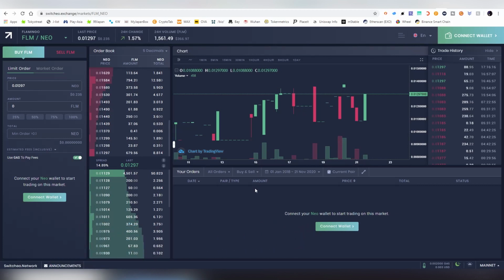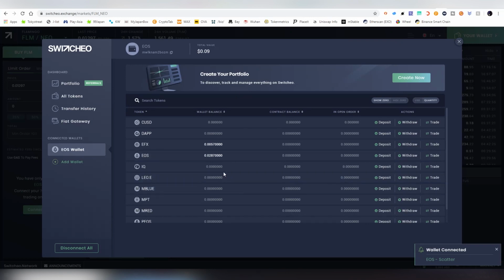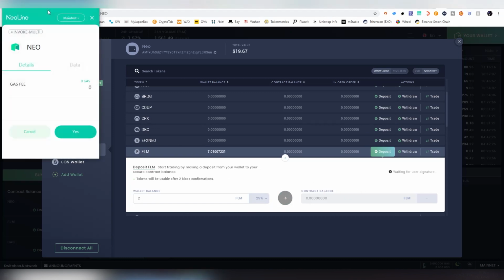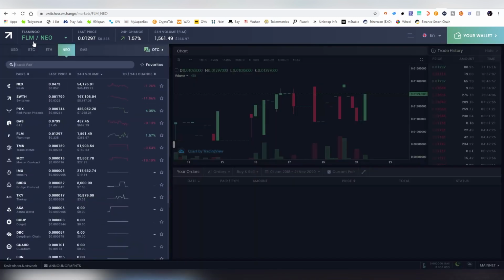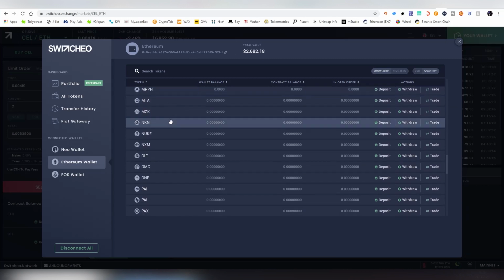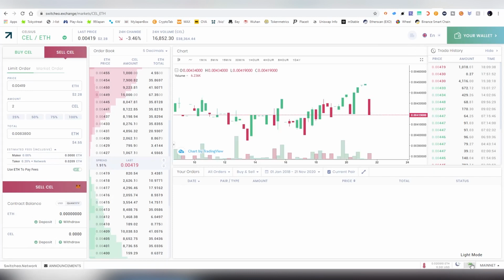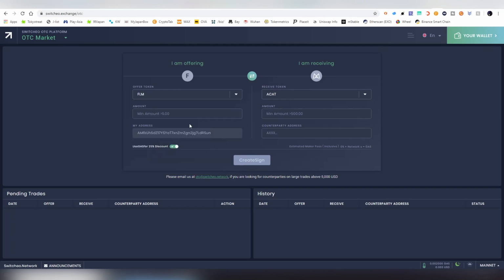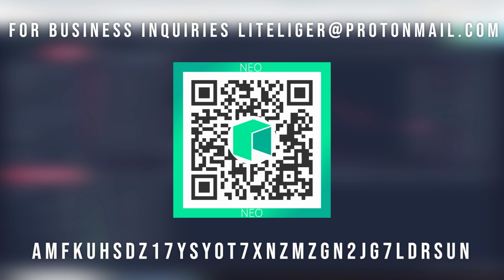Switcheo Exchange Review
Today's video will focus on decentralized NEO & Ethereum exchange called Switcheo Exchange that has been around the block for some time now. Finance without limits, for lives without limits. We bring you platforms that break new ground. There’s nothing cryptic about crypto on Switcheo. Your time spent with us will be a worthwhile investment.

Currently, you can log in with multiple different wallet platforms and even with private keys if you so desire. Please take time to learn a bit about the trading of course before tampering with Switcheo, which of course isn't that hard process altogether.